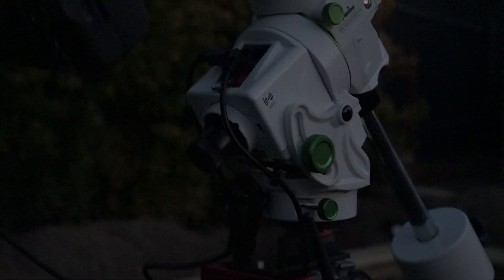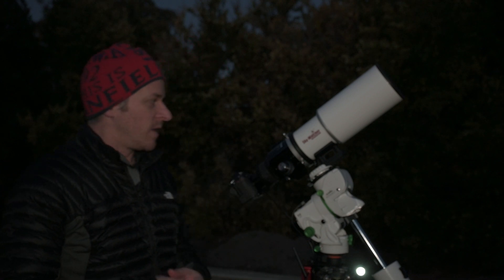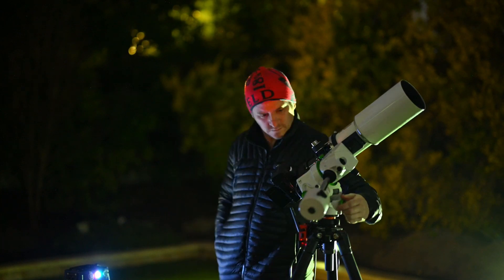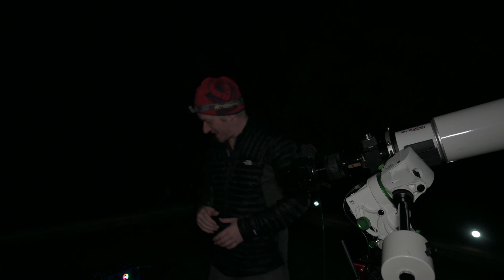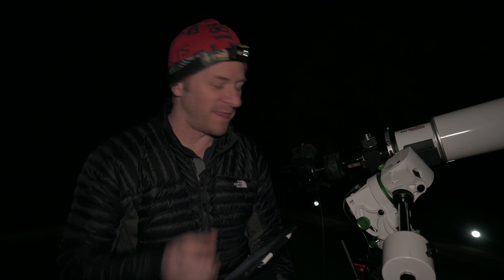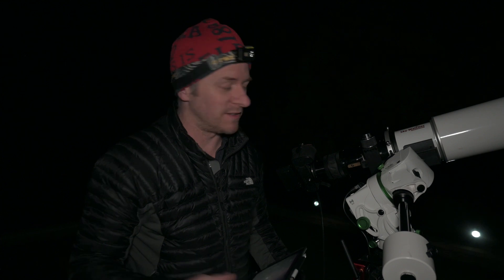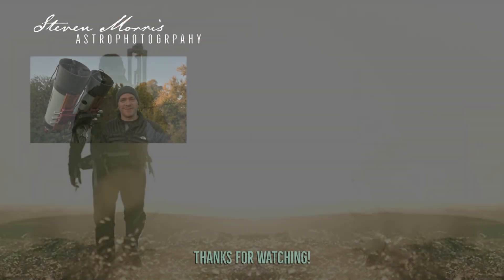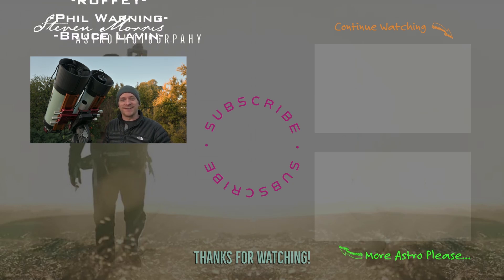Star Adventurer GTI has Shocked Me with it's Unguided Performance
The Star Adventurer has certainly surprised me with it's tracking and works flawless with the AsiAir.